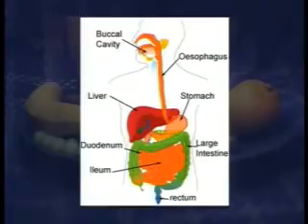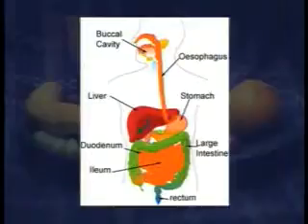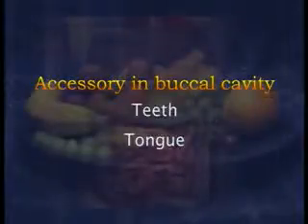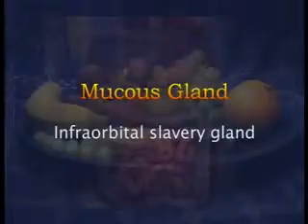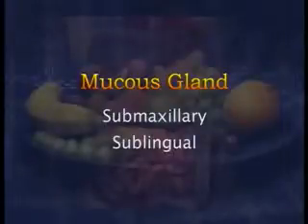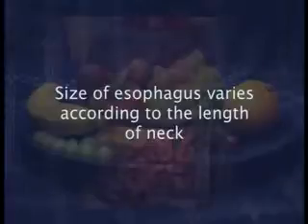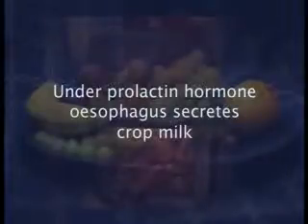PSc 72 Comparative Anatomy 1